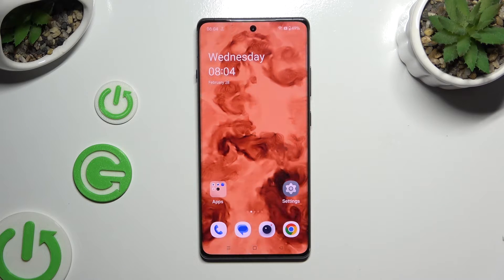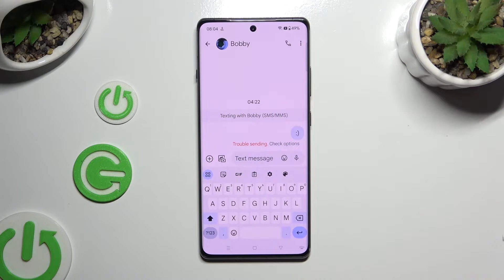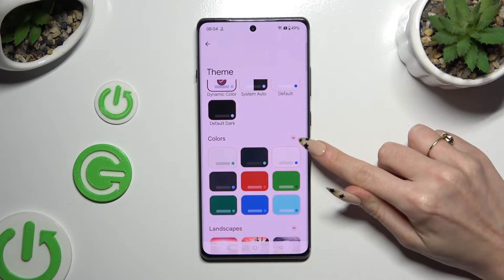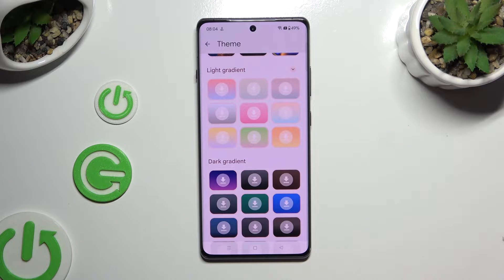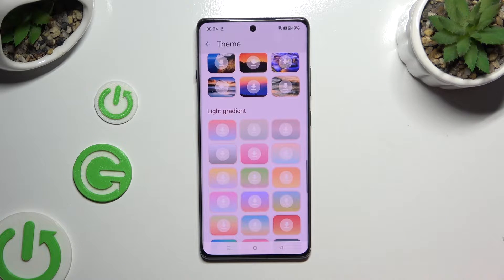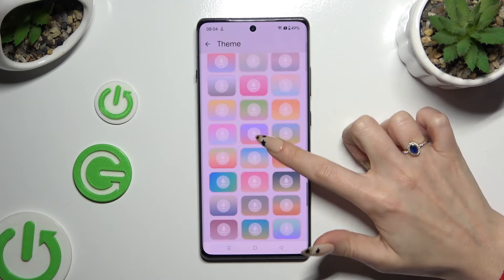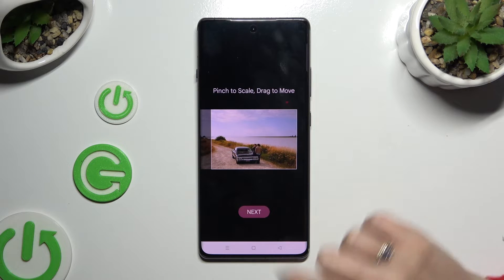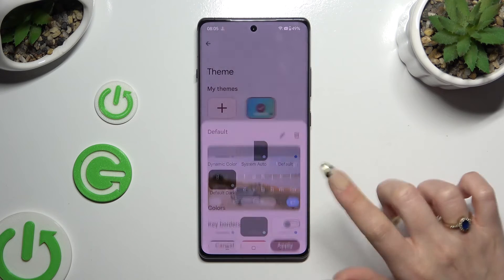How to Change & Customize Keyboard Theme on OnePlus 12R?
Find out more:
In this tutorial, you'll explore how to personalize your typing experience on the OnePlus 12R smartphone by changing and customizing the keyboard theme. The keyboard theme dictates the visual appearance of the keyboard, including colors, backgrounds, and styles, allowing you to match it to your preferences or device's theme. With the OnePlus 12R's customizable keyboard settings, you can easily switch between pre-installed themes or create your own, ensuring a unique and tailored typing interface. This tutorial will guide you through the steps to change and customize the keyboard theme on your OnePlus 12R, empowering you to express your style and enhance your typing experience.

What is a keyboard theme, and why would someone want to change or customize it on their OnePlus 12R smartphone?
How does changing and customizing the keyboard theme enhance the user experience and personalization on the OnePlus 12R?
Can users choose from a variety of pre-installed keyboard themes, or are there options for creating custom themes on the OnePlus 12R?
What are some common scenarios or use cases where changing and customizing the keyboard theme on the OnePlus 12R can be beneficial for users?
Are there any considerations or limitations to keep in mind when selecting or creating a keyboard theme on the OnePlus 12R, such as compatibility with certain apps or readability of text?